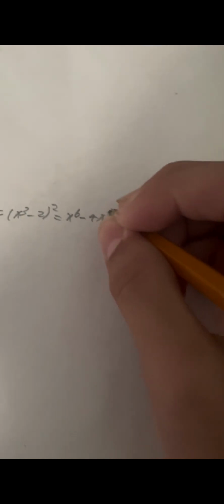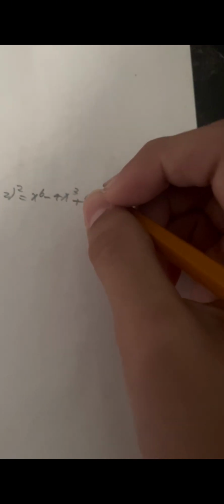A different method for this limit (credit to @hebertengineering )